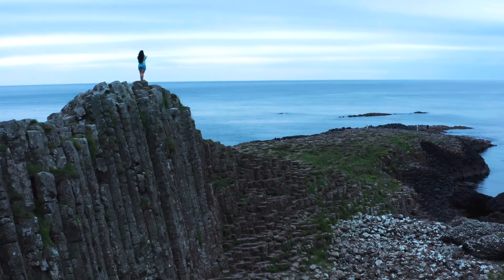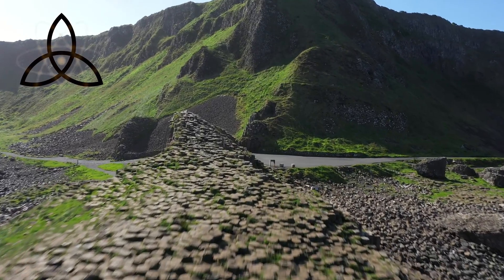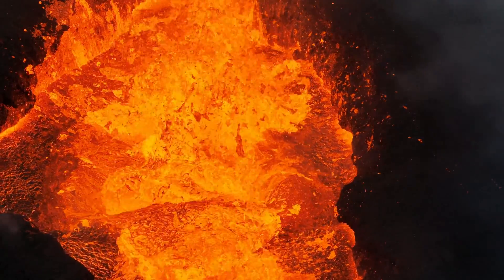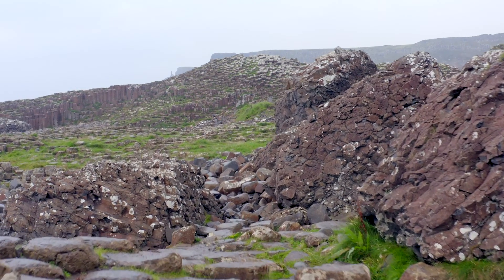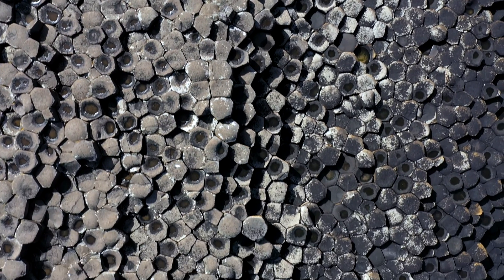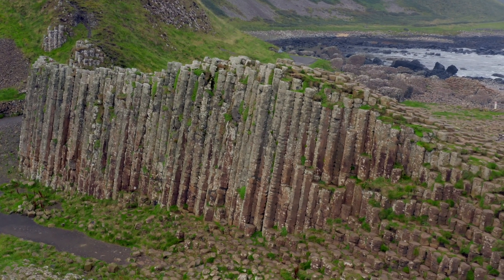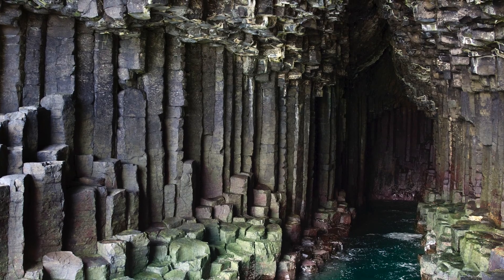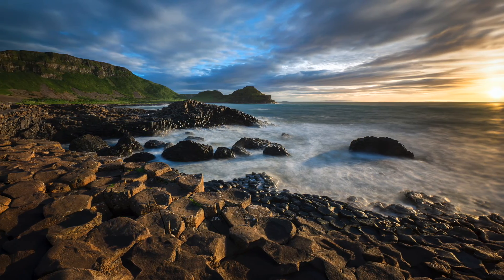How was Giant's Causeway in Northern Ireland formed: Geology and Irish Myths explain its creation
How was Giant's Causeway in Northern Ireland formed: Geology and Irish Myths explain its creation  //  Giant’s Causeway in Northern Ireland is a fascinating geological wonder of our planet. The creation of Giant’s Causeway can be explained both both by geology and by Irish mythology (the one you chose to believe it’s up to you!). From a geological perspective, Giants Causeway was formed by ancient lava that moulded the nowadays famous hexagonal basalt columns. From a mythological perspective, Giants Causeway in Ireland was created by the ancient giant Finn McCool (Fionn MacCumhaill). He created Giant’s Causeway as a bridge across the water to Scotland’s Isle of Staffa, where his rival, a Scottish giant named Benandonner, resided. Whether you chose to believe in the Irish myth or the science behind the formation of Giant’s Causeway, this UNESCO World Heritage Site is marvel of Irish heritage, and part of our world heritage that is definitely worth visiting.

Timecodes:
00:00 - Intro to Giant’s Causeway Northern Ireland
01:52 - Geology of Giant’s Causeway
02:06 - Paleogene period
02:26 - What is Laurasia?
03:07 - The Interbasaltic Formation
03:41 - Upper Basalt Formation
03:57 - The columns at Giant’s Causeway
05:09 - Why the hexagonal shape of columns?
05:45 - Formation of the Giant’s Causeway columns
06:29 - Story of Finn McCool and Benandonner
08:25 - Fingal’s Cave on the Island of Staffa
08:43 - Other sites with basaltic columns

About me: My name is Maria Baias and I’m a scientist turned Sci-Fi/Fantasy writer. While teaching a university course on Inorganic Chemistry, I became fascinated by minerals and rocks and the role they play in shaping interesting geological formations. That, combined with my research background in Heritage Science are what led to my interests in using science to explore and understand the wonders of our planet.